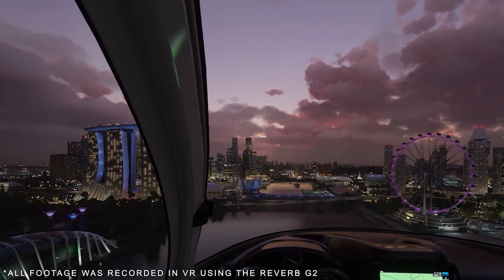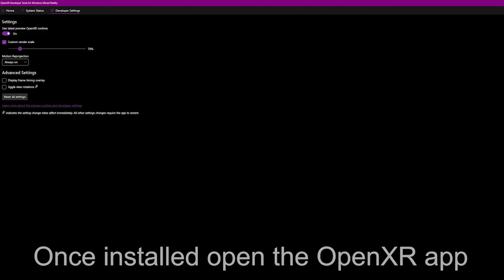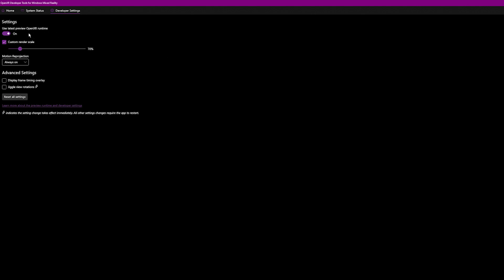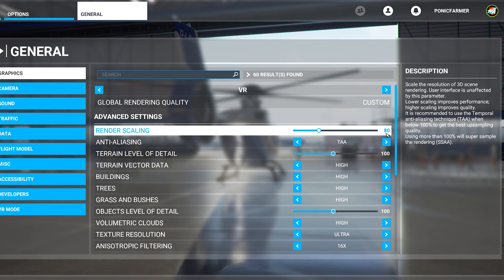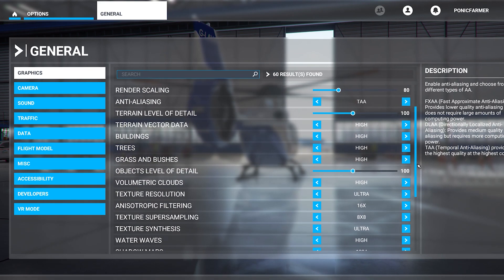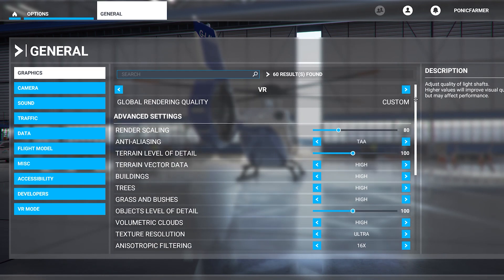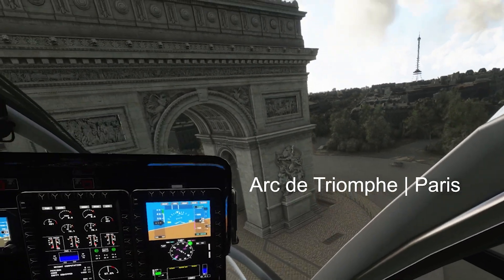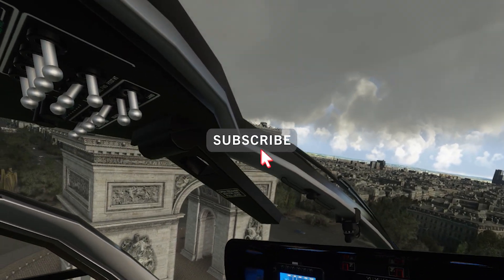Microsoft Flight Simulator 2020 | HP Reverb G2 VR Setup Tutorial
Microsoft Flight Simulator HP Reverb G2 VR Setup Tutorial. ✈️🌍
After a lot of time tweaking the various settings, I have been able to get top quality performance of out the headset in MSFS. Here's a tutorial optimizing msfs2020VR​ VR for the HPReverbG2​. I hope this Reverb G2 setup guide helps some folks with dialing in the VR using Windows Mixed Reality.
My setup:
64GB RAM
970 EVO Plus NVMe M.2 SSD 1TB
RØDE Lavalier
Info about the simulator:
Microsoft Flight Simulator (also unofficially referred to as Flight Simulator 2020, abbreviated as MSFS2020) is a flight simulator developed by Asobo Studio and published by Xbox Game Studios exclusively for Microsoft Windows and Xbox One.  It is the eleventh major entry in the Microsoft Flight Simulator series, preceded by Flight Simulator X. It simulates the entire Earth using textures and topographical data from Bing Maps. Three-dimensional representations of the world's features, such as terrain, trees, grass, buildings, and water are generated using Microsoft Azure technology.